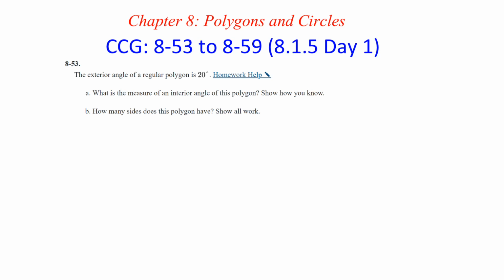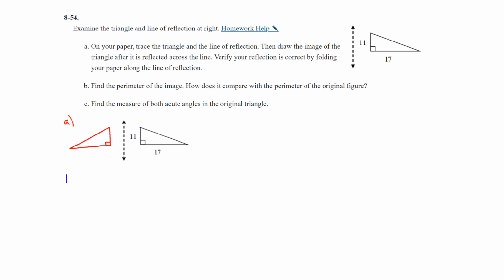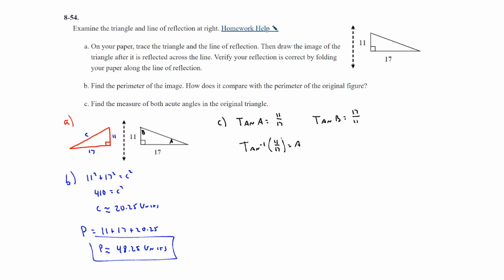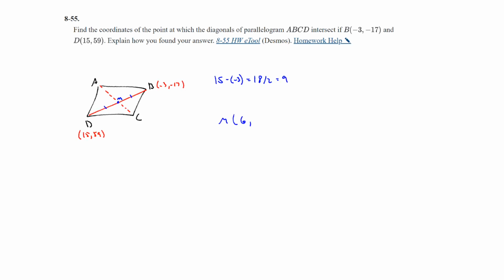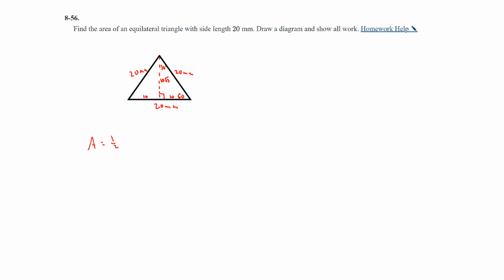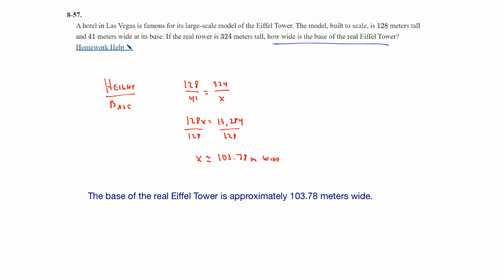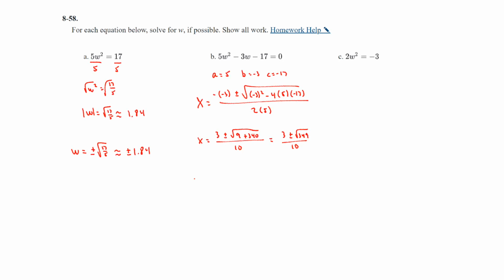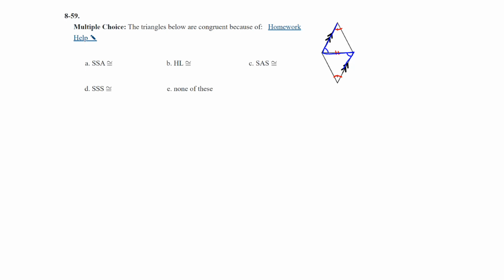CCG 8-53 to 8-59 (8.1.5 Day 1)